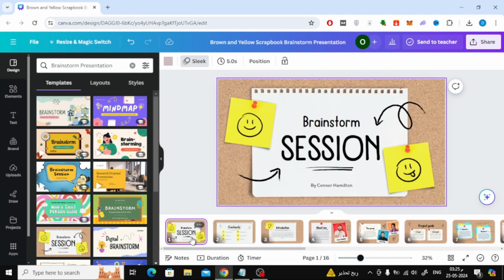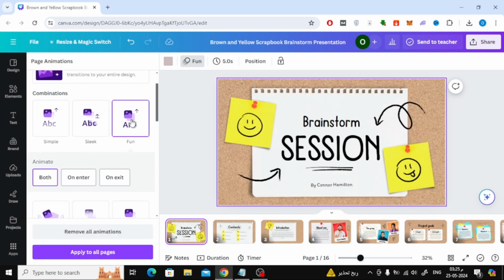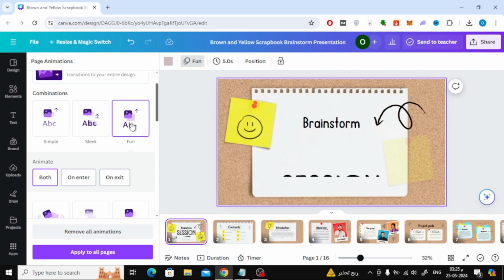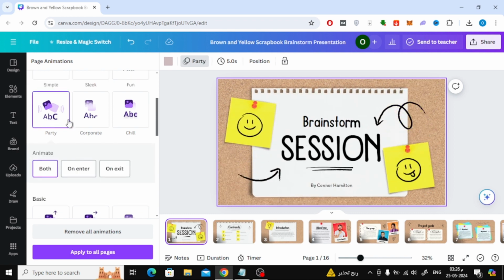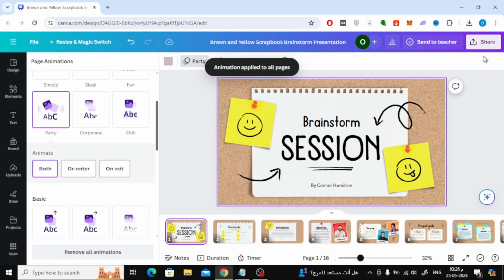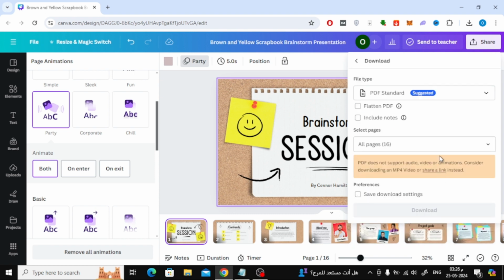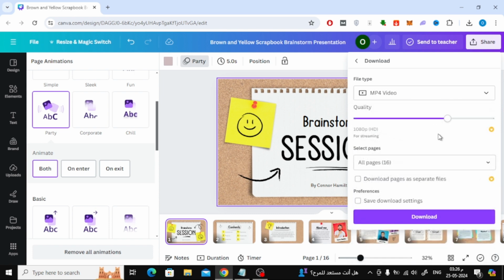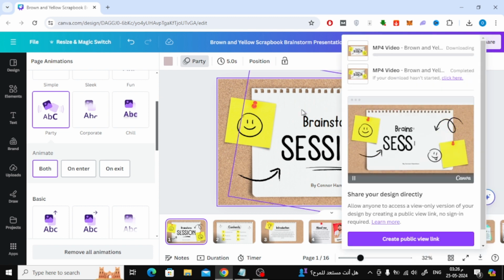How To Download Canva Presentation as Video | Step-by-Step Guide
In this video, I'll show you how to download your Canva presentations as videos.